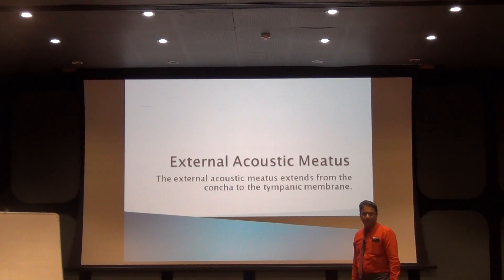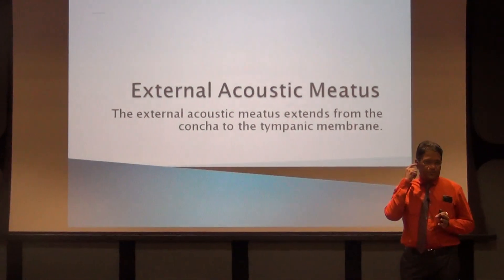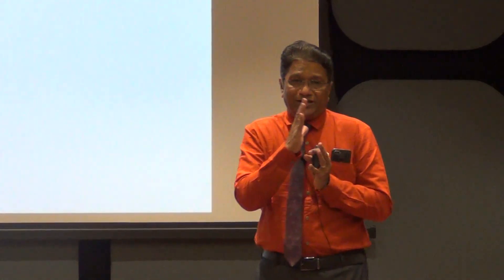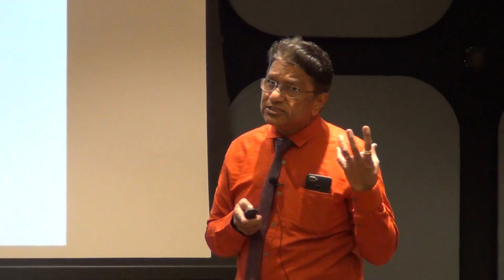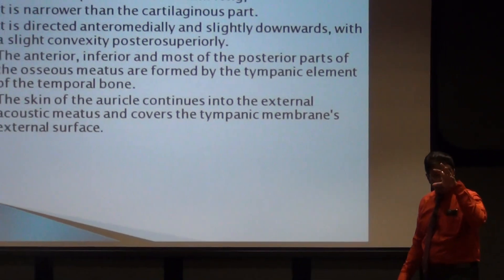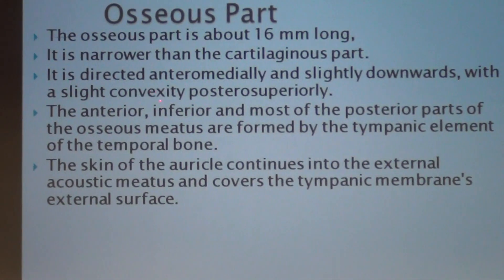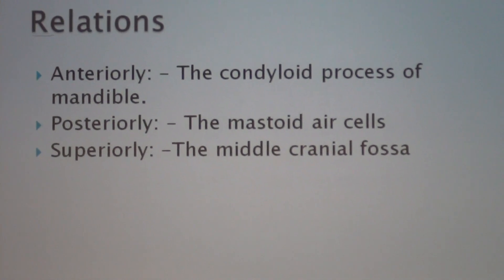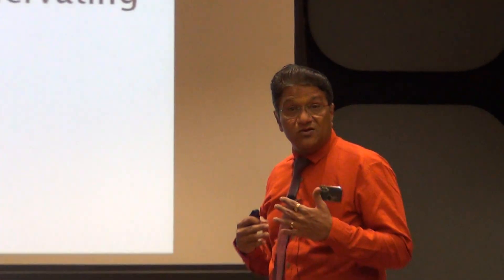Department of Anatomy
External Acoustic Meatus
Dr.Suresh  Chhatrisha
Associate Professor